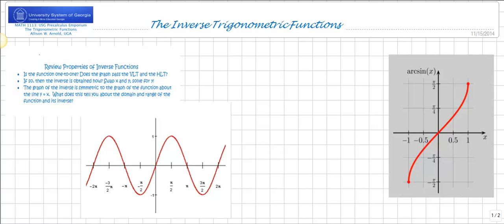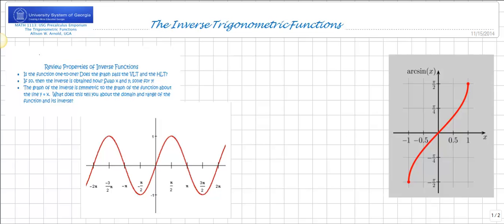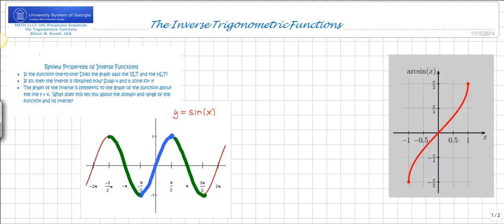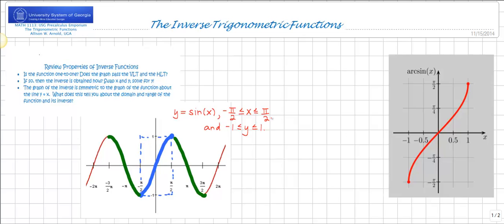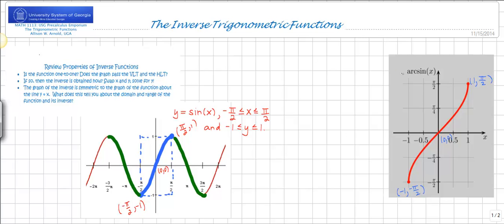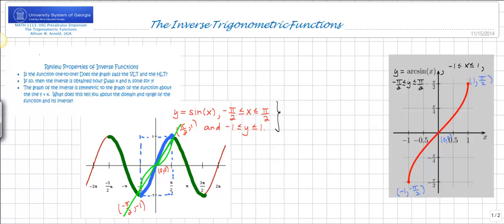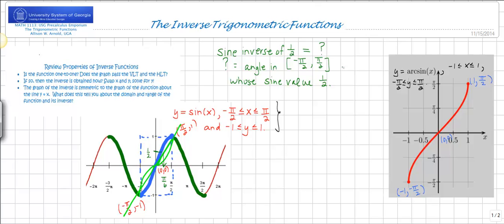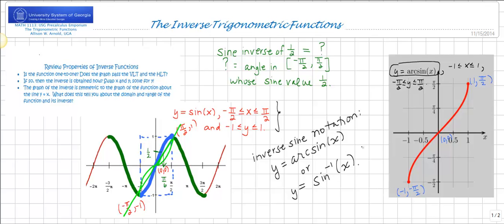6.6 1. Inverse Sine Function Overview